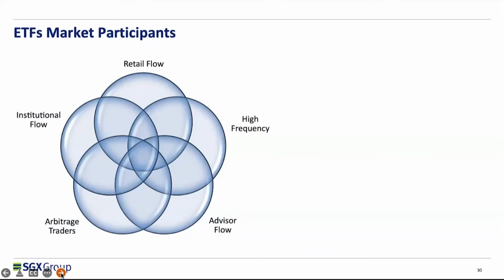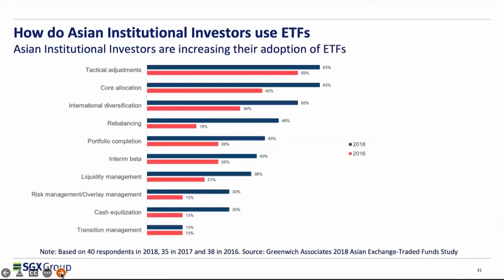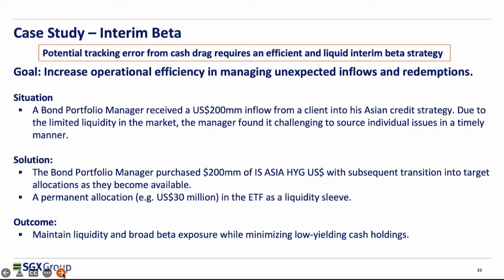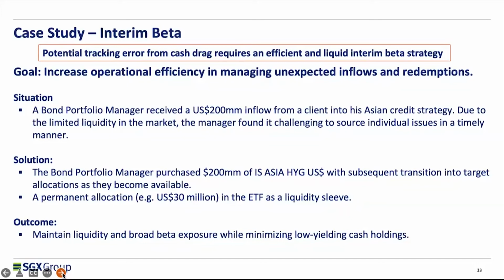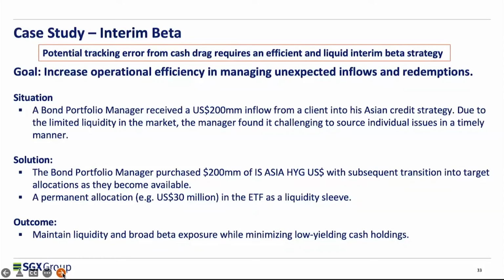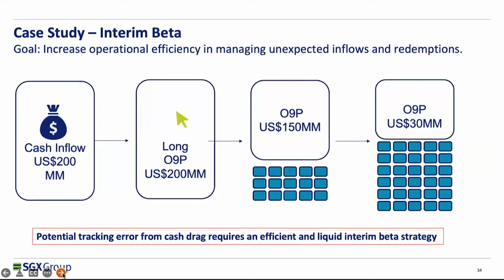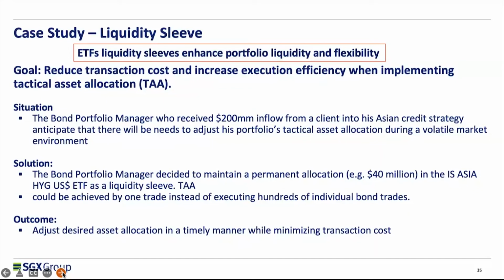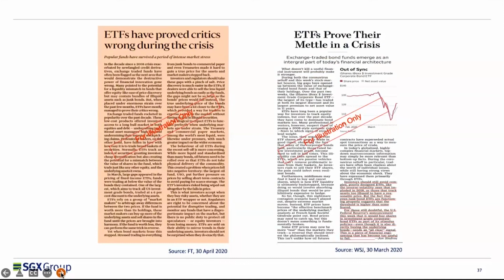Advanced ETF Strategies (Part 3/5): ETF Strategies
This webinar series provides you with an in-depth understanding on how ETFs (Exchange Traded Funds) are listed and quoted on the exchange, and understand how financial institutions are increasingly using ETFs to gain exposure for returns. Learn more about how you can perform effective due diligence and construct a portfolio with ETFs.

Follow SGX social channels for more market insights and news:
关注新交所社交渠道，获取更多市场见解和新闻: